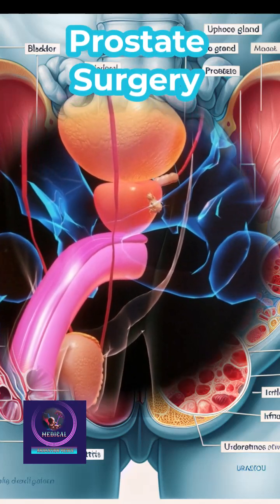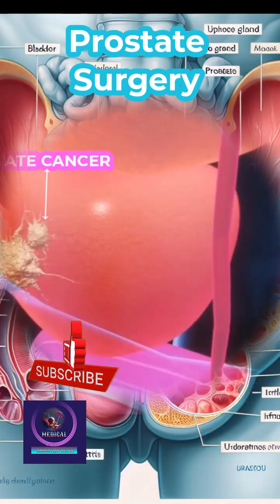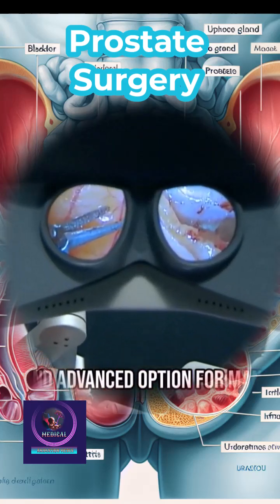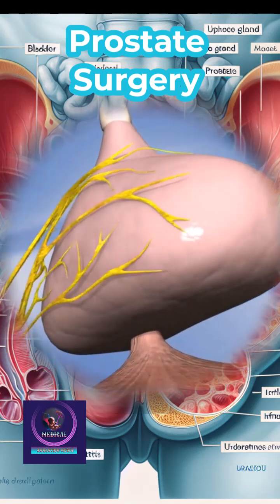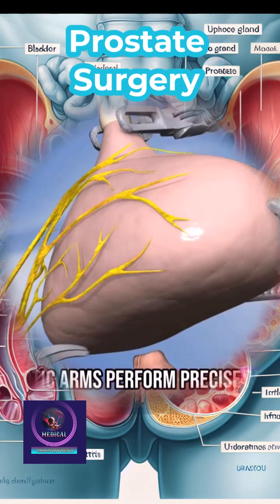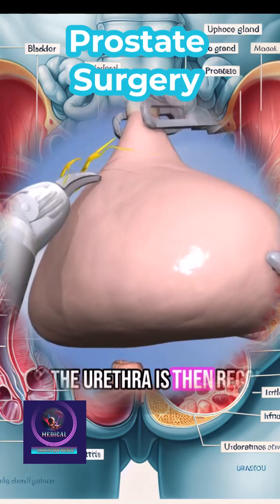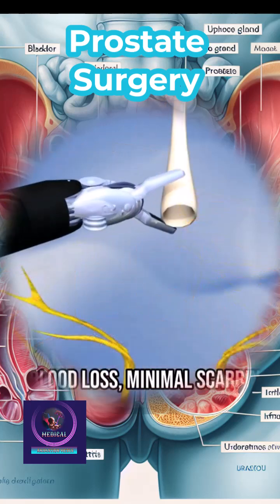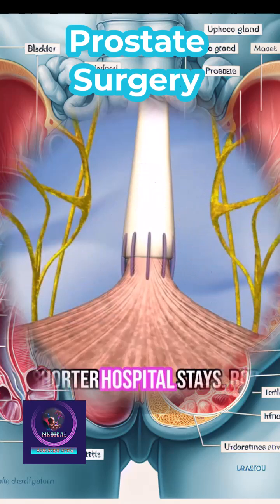Prostate Surgery | Robotic prostatectomy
Explore the precision of robotic prostatectomy, a cutting-edge, minimally invasive surgery for prostate gland removal. Learn about its benefits, procedure, and faster recovery outcomes.